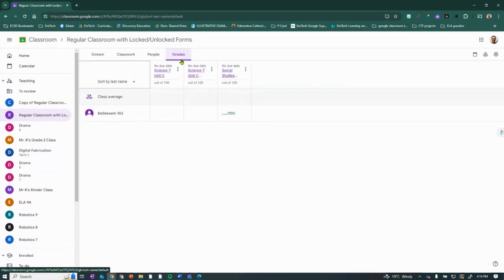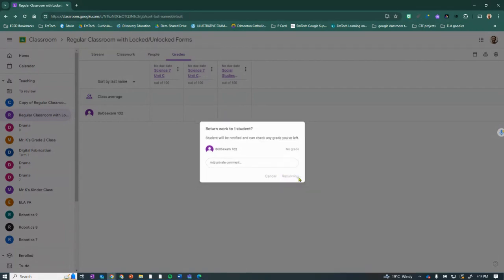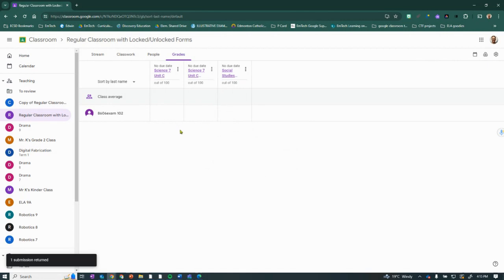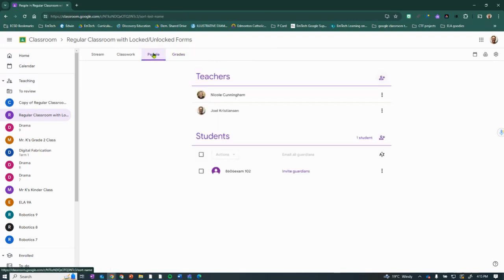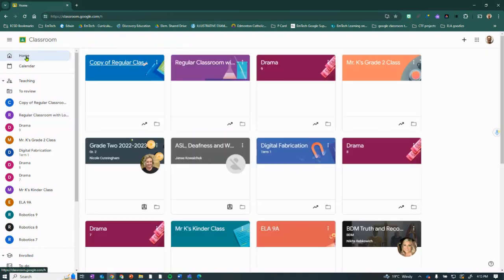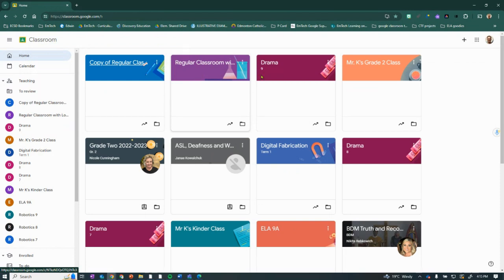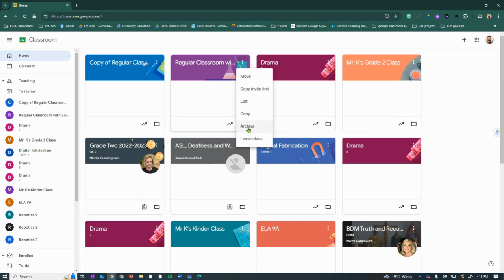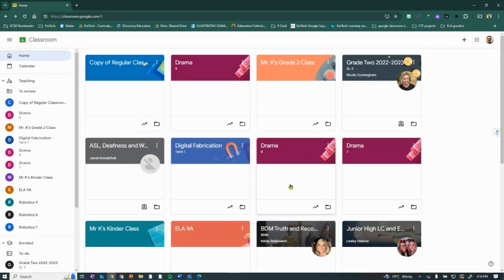EdTech Pulse Google Classroom Cleanup!